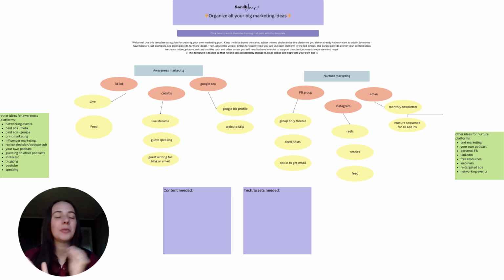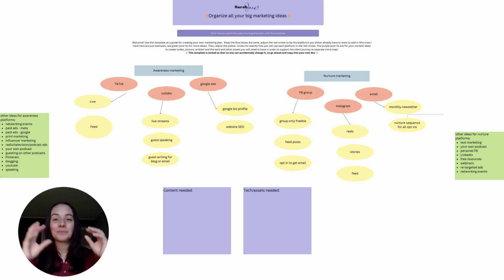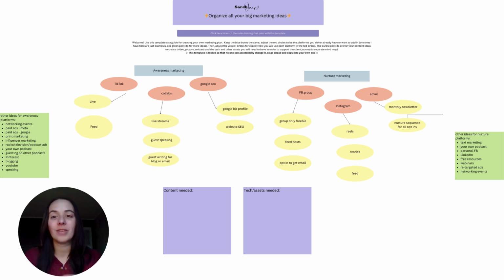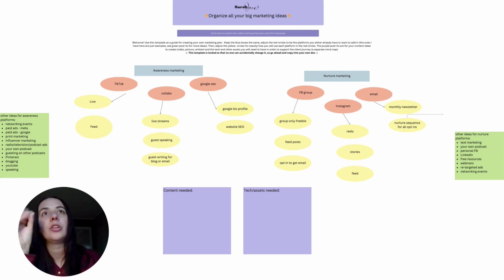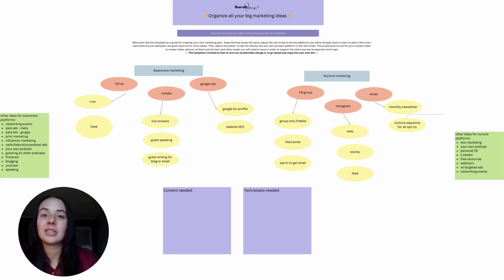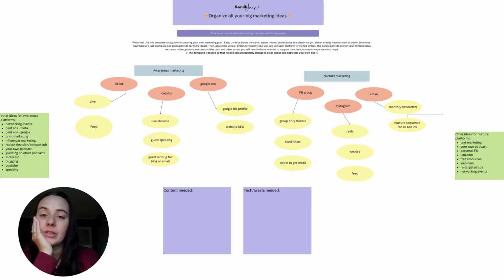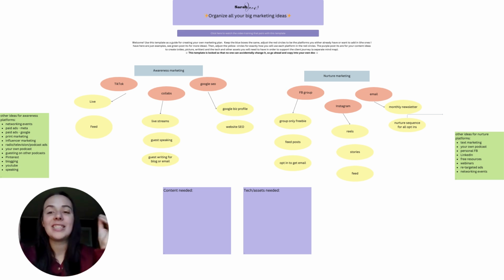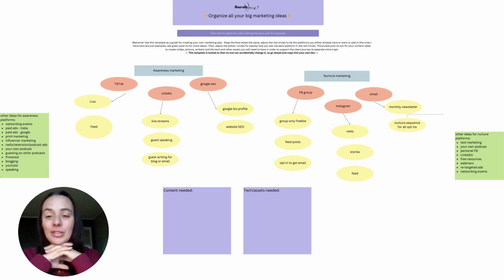Marketing Mindmap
organize or re-organize all your big marketing ideas into digestible, actionable steps using a ADHD-friendly mind map that will give you a little dopamine hit with a ton of practical strategy

marketing mind map, marketing strategy for small businesses, boost brand visibility, generate more leads for small business owners, adhd-friendly marketing, marketing consulting for small businesses, female owned marketing